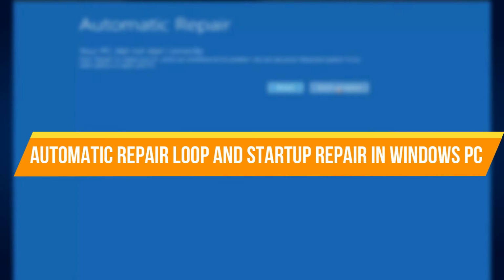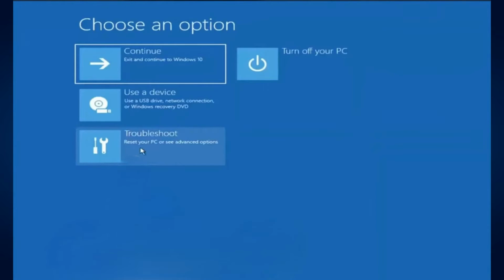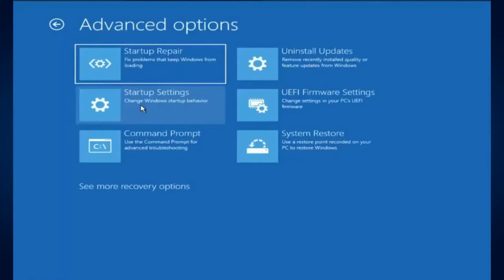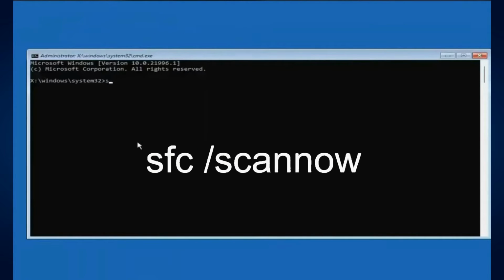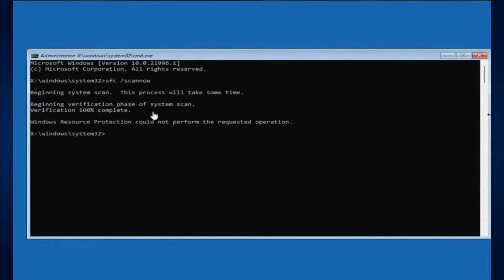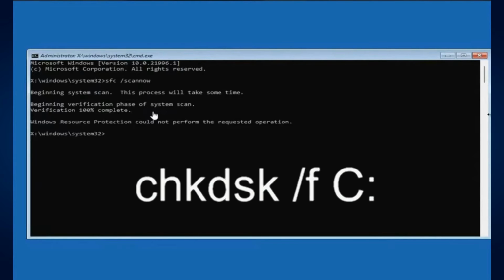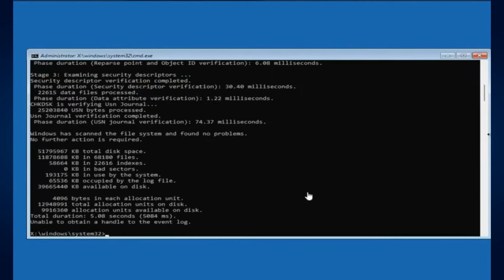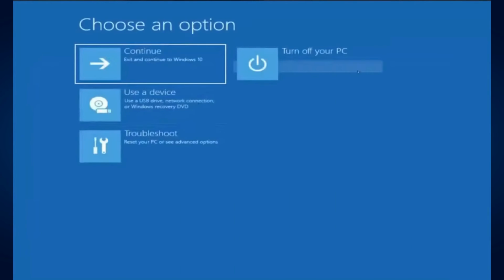How to Fix Automatic Repair Loop & Startup Repair in Windows PC (2025) -Windows 11/10/7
In this video, I’ll show you step-by-step how to fix the frustrating Automatic Repair Loop and Startup Repair issues on your Windows PC. Whether you’re stuck in a continuous reboot cycle or seeing the “Preparing Automatic Repair” screen, this tutorial will guide you through proven methods to get your computer running smoothly again.